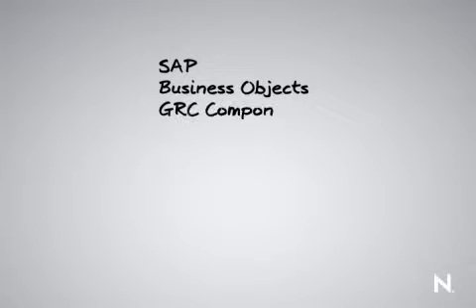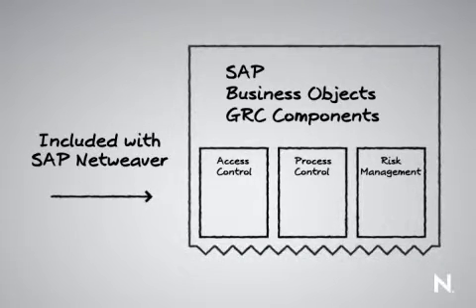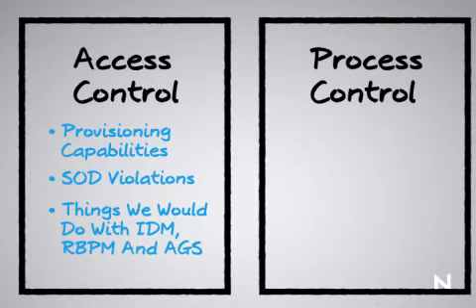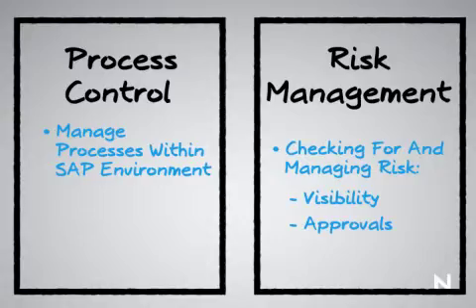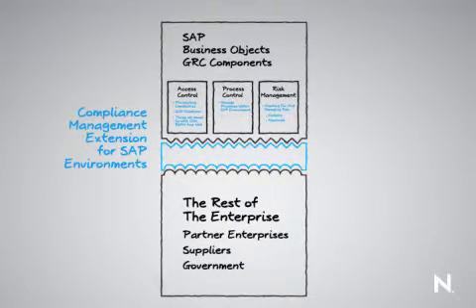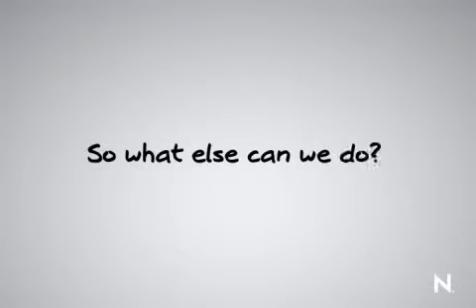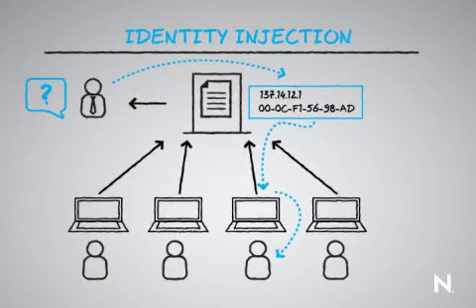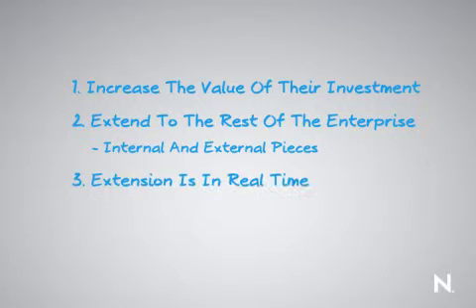Compliance Management Extension for SAP Environments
Novell ChalkTalk: Compliance Management Extension for SAP Environments
Compliance Management
Novell ChalkTalk Training